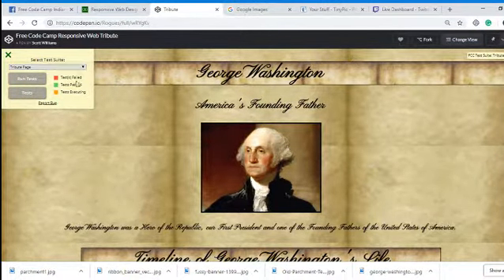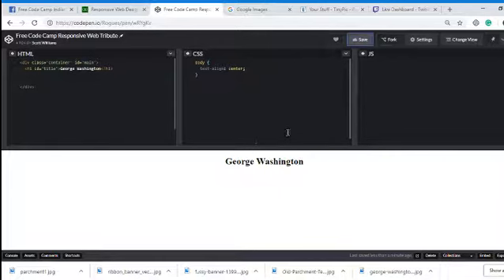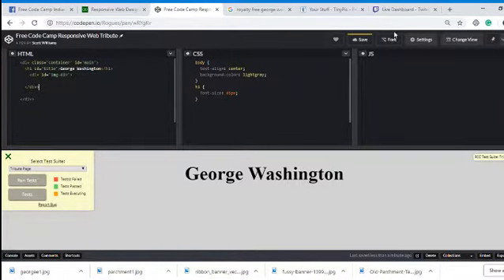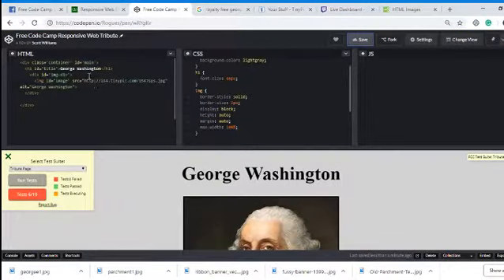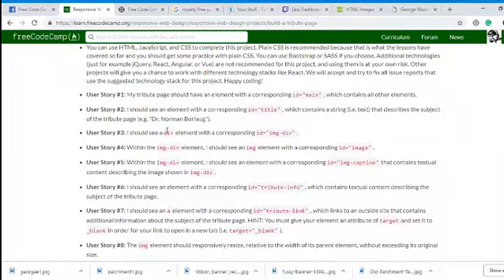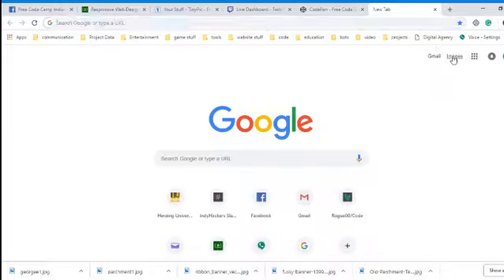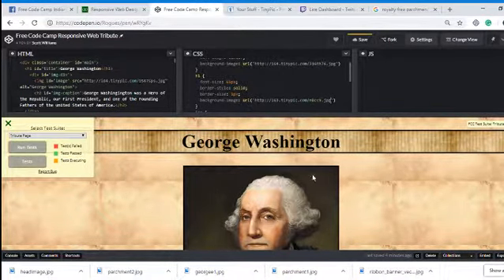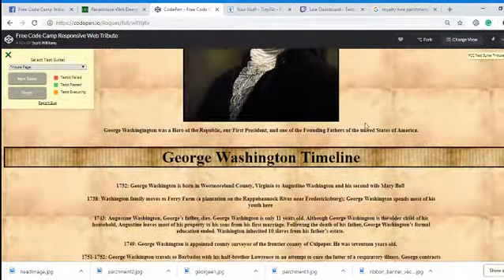Building the Tribute Project for freeCodeCamp 's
I'm building the tribute project for free code camps front end responsive web challenges. I forgot to mention to search google fonts and add a nice font that goes along with your project. I chose a script style for this project.